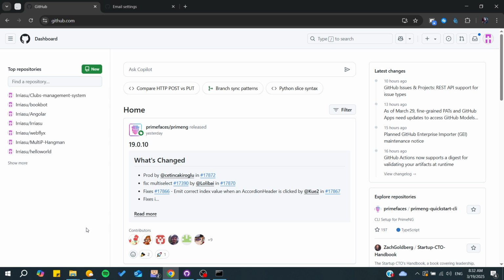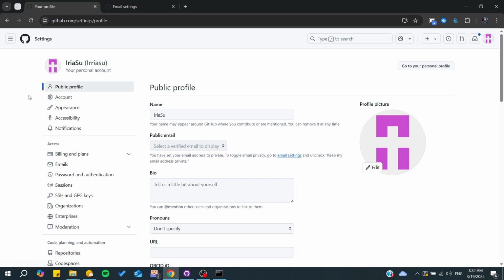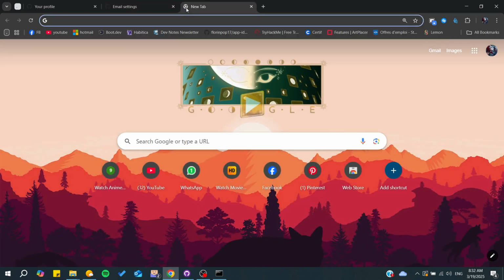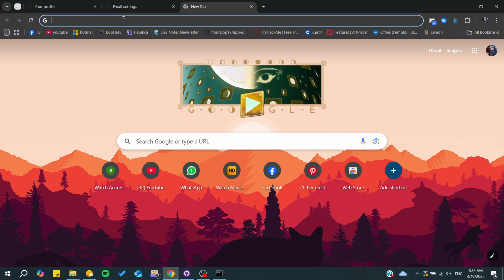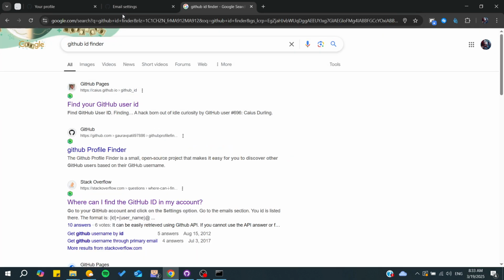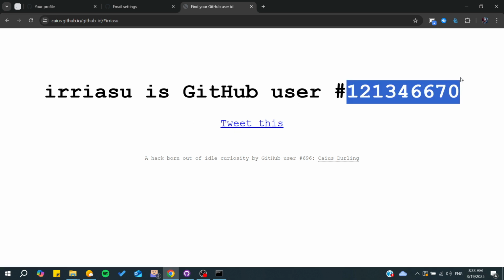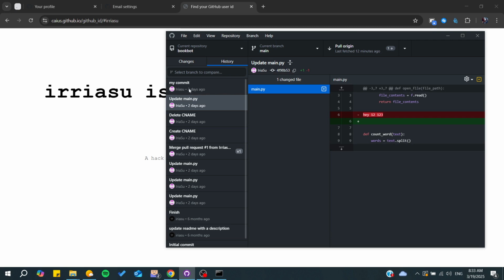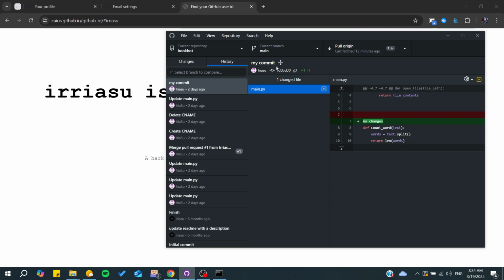How To Create GitHub Id Tutorial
Today we talk about create github id,github tutorial,github for beginners,how to use github,github profile tutorial